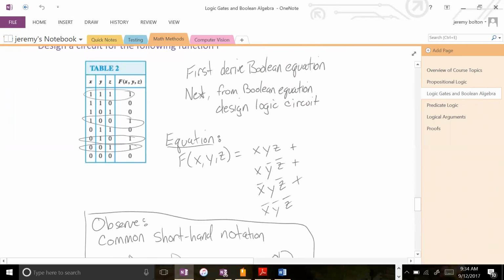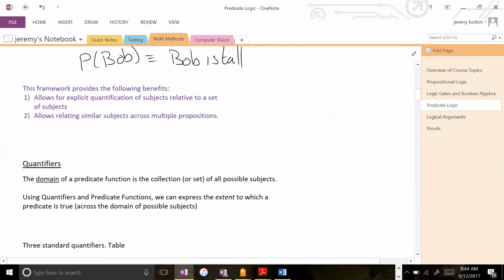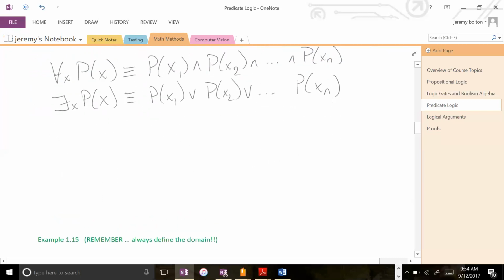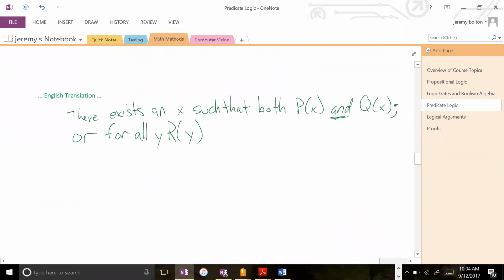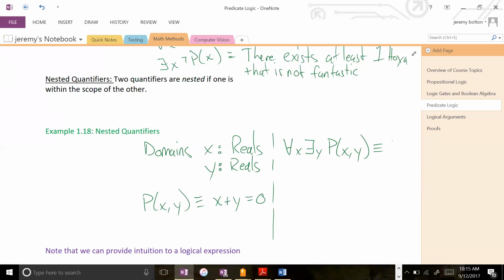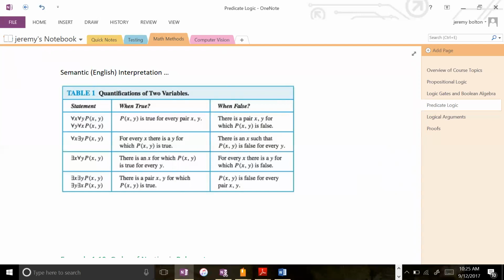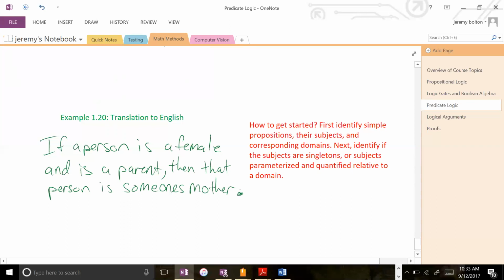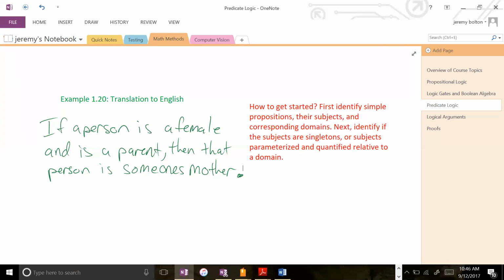030: Predicate Logic